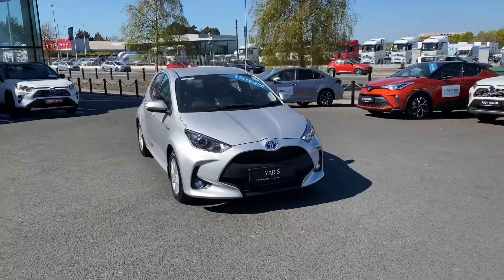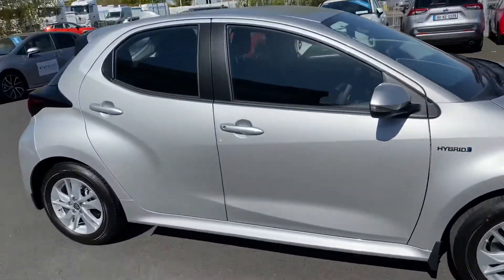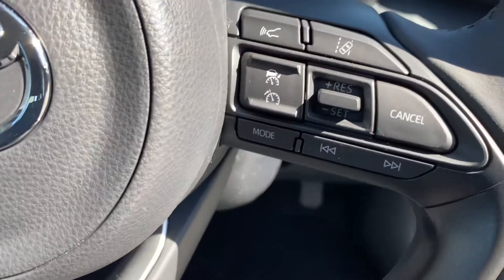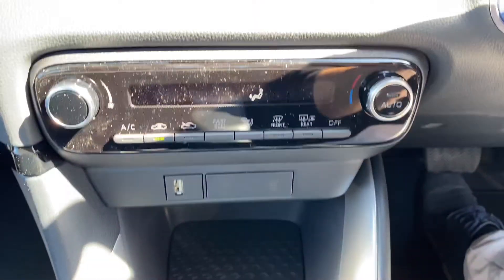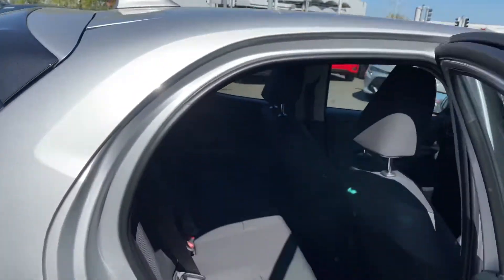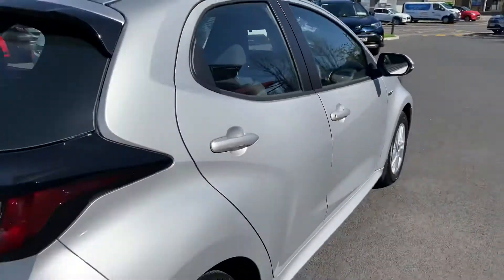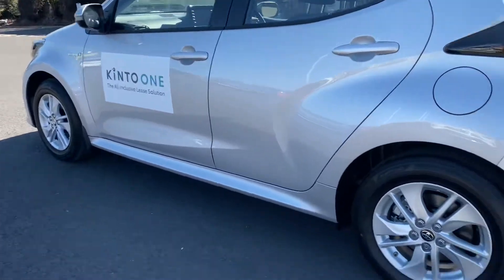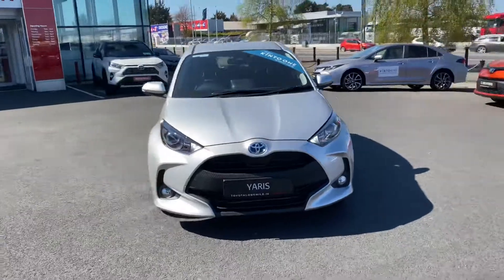211 Yaris hybrid Luna